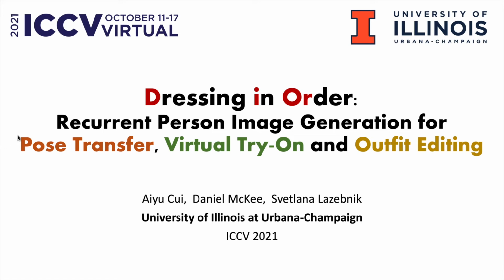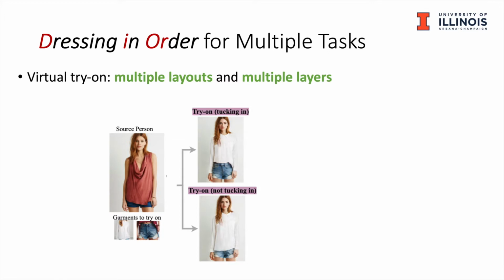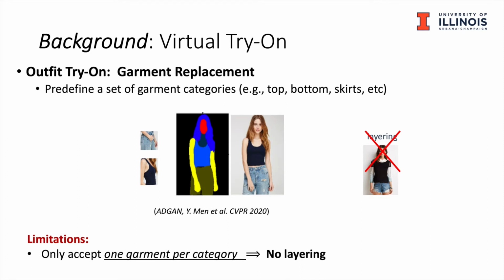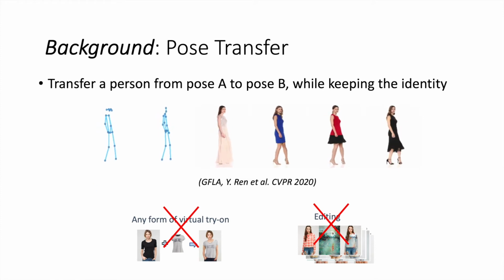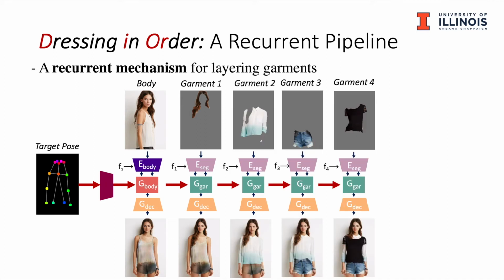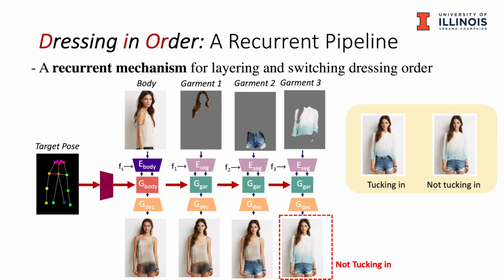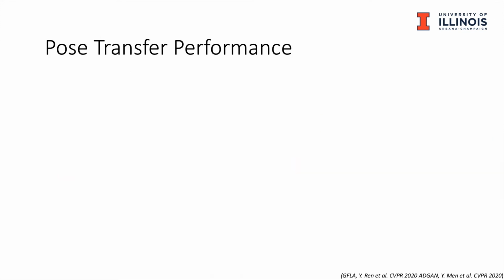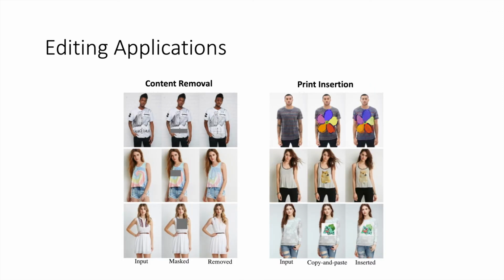Dressing in Order: Recurrent Person Generation for Pose Transfer, Virtual Try-on and Outfit Editing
[ICCV 2021] The talk for paper "Dressing in Order: Recurrent Person Image Generation for Pose Transfer, Virtual Try-on and Outfit Editing."

Aiyu  Cui,  Daniel  McKee,  and  Svetlana  Lazebnik.    Dressing  in  order:   Recurrent  person  image  generation  for  pose transfer,  virtual try-on and outfit editing.   In Proceedings of the IEEE/CVF International Conference on Computer Vision (ICCV), pages 14638–14647, October 2021